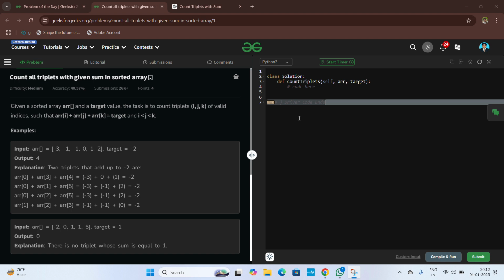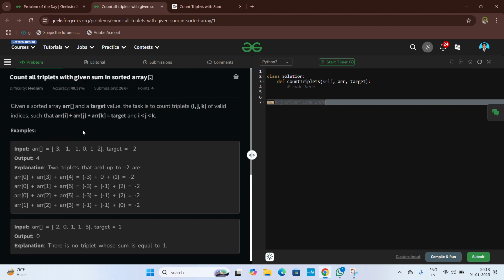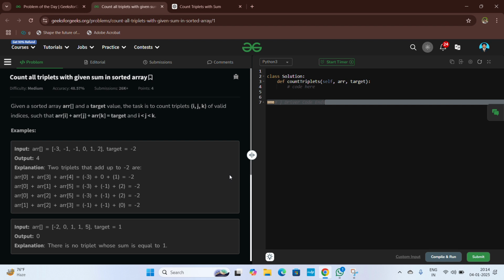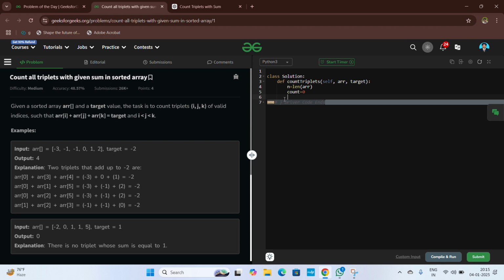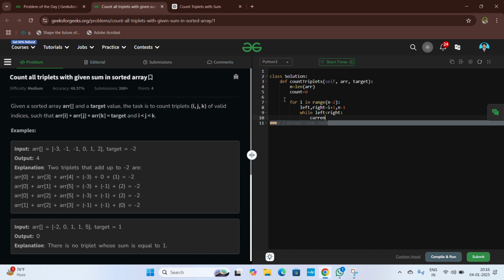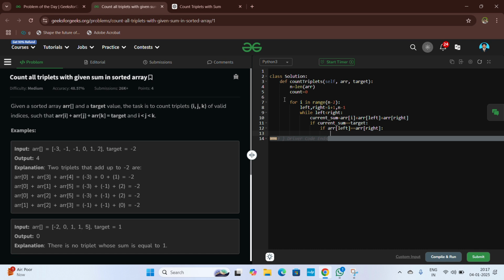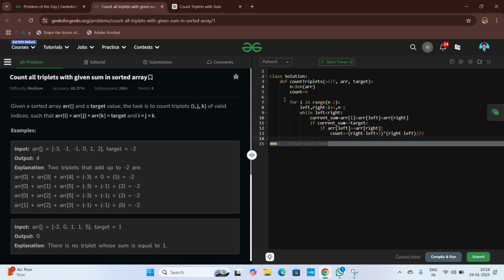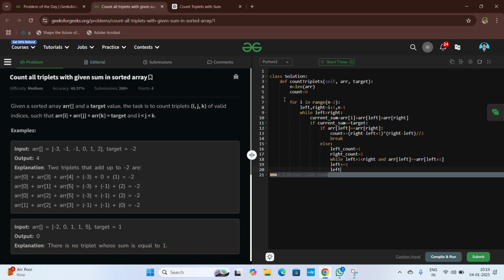4.1.25 geeks for geeks today problem solved clear explanation and i will explained#trending